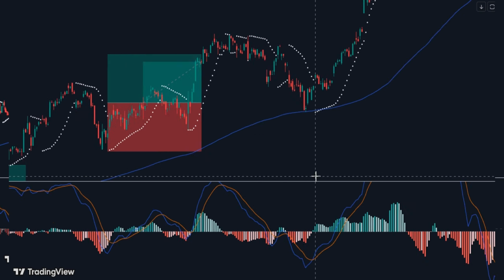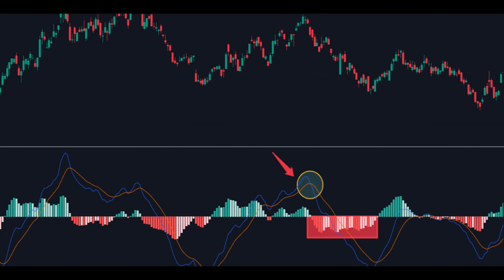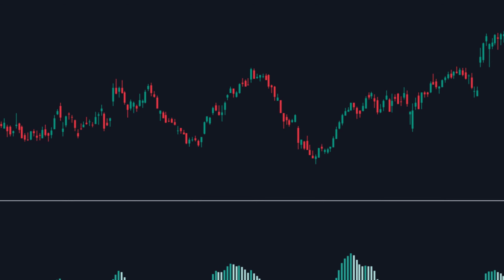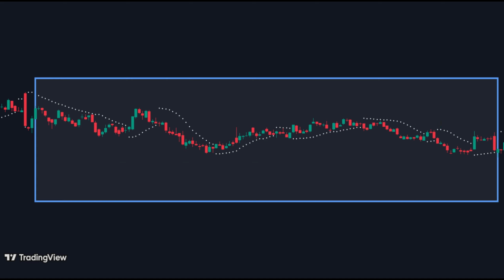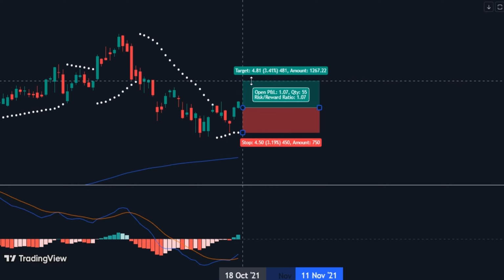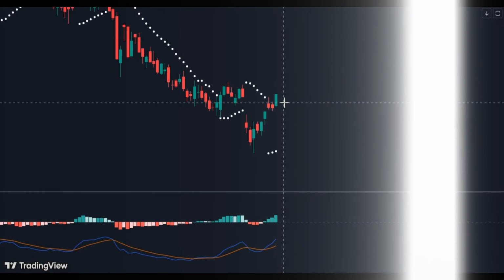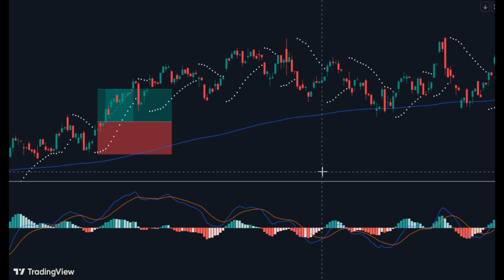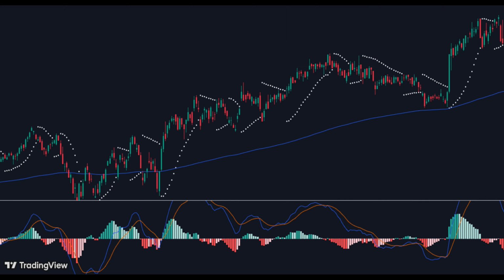Unstoppable 90% Win Rate MACD + Parabolic SAR + 200 EMA Strategy (Live Backtest!)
🚀 Welcome to TRADING_WORKSHOP7.24 – Master the Markets with a Pro! 📈

I'm a professional trader with years of experience navigating the financial markets. Now, I'm bringing my expertise to YouTube to help you understand trading, develop strategies, and master technical analysis like a pro!

🔹 Market Insights & Analysis
🔹 Proven Trading Strategies
🔹 Technical Indicators & Chart Patterns

Whether you're a beginner or an experienced trader, my goal is to simplify trading concepts and give you the edge you need.

📩 Follow for daily market updates & expert insights!